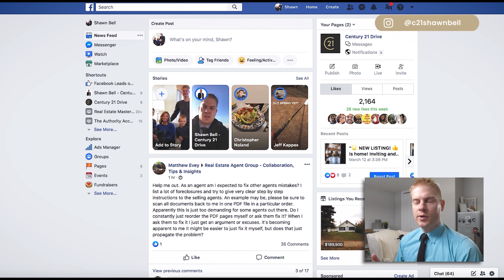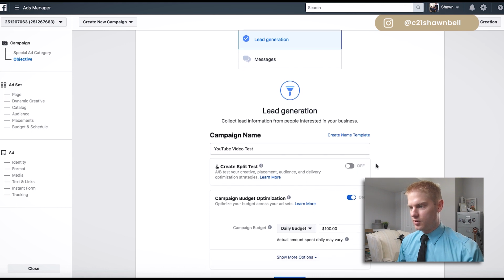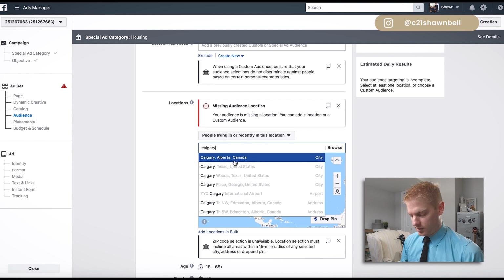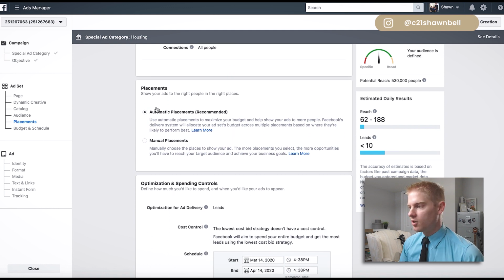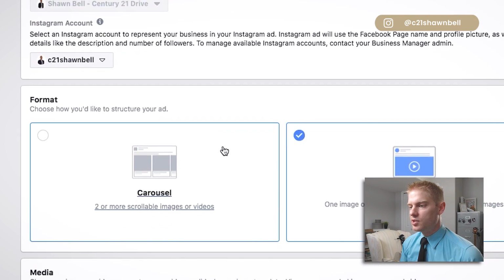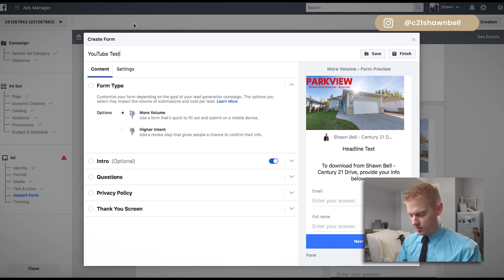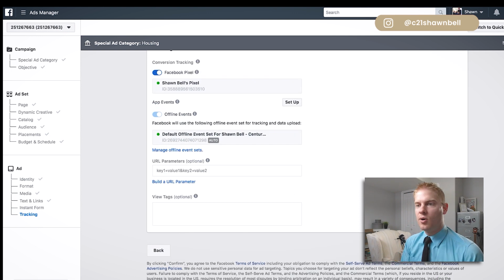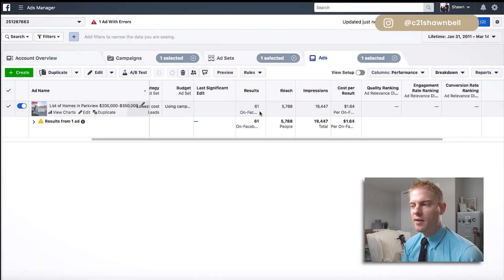Using Facebook Ads to Generate 20+ Leads a Week as a New Realtor (MAKE YOUR BUSINESS EVERGREEN)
Using Facebook Ads to Generate 20+ Leads a Week as a New Realtor (MAKE YOUR BUSINESS EVERGREEN) // Wondering how you can be using facebook ads to generate leads as a new realtor?